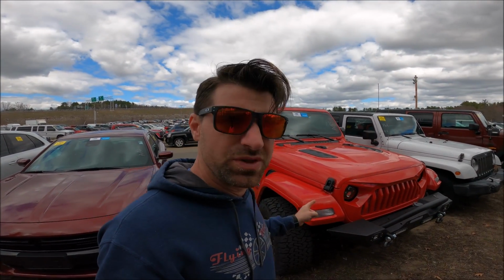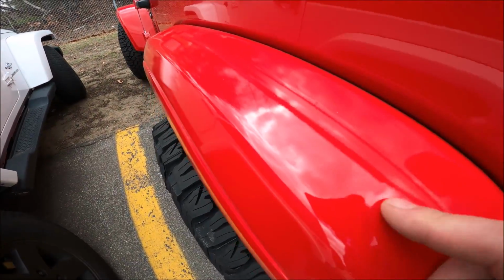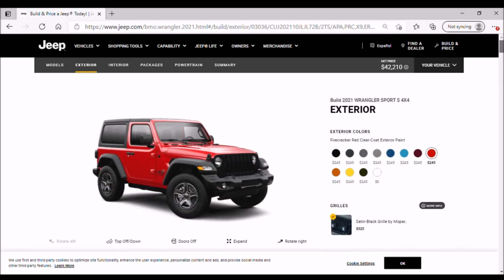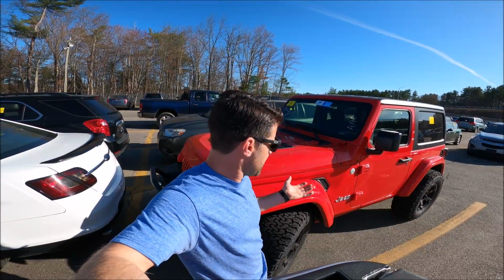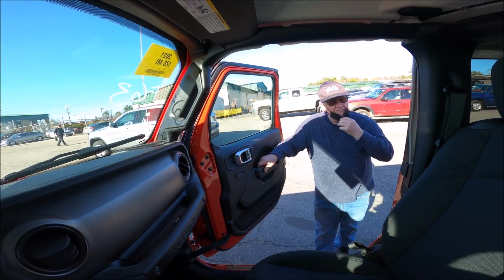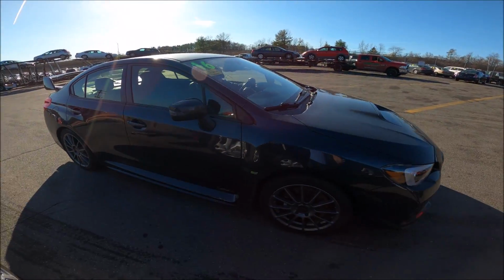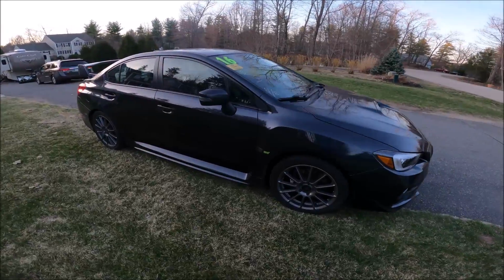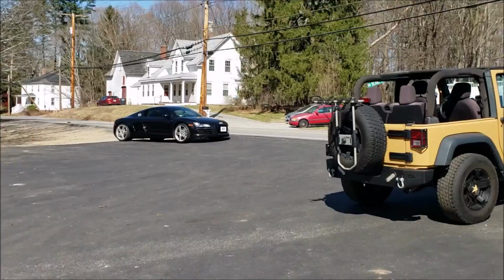Why Is this BRAND NEW 2021 Jeep Wrangler at a Dealer Auction? - Flying Wheels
are going to get unlimited access for 1 week to try it out.
This 2021 Jeep Wrangler JK was at a dealer auction with just 126 miles on it! Why was it here and how I saved $15,000 on it!
Follow our day to day on Instagram @
You can buy the products we use every day directly on our Amazon store right here!!

BIG NEWS!! I'm so excited to see my first ever New Body Style Jeep Wrangler JL unlimited go through the auction! Want to see how much it sold for? Come along with me. Was it worth it?

Jeep Wrangler  sport S colored fenders navigation JKU JLU JK JL reviews things that go wrong what to know and look for when buying a jeep how to install a hard soft and freedom top what is the difference between rubicon sahara and sport arctic for sale and how to buy cars wholesale at auction and get a dealer license V8 Hemi how much are jeep wranglers what is the difference do they still flip over are they safe best and cheapest lift kit wheel and tire package and modifications Flying Wheels